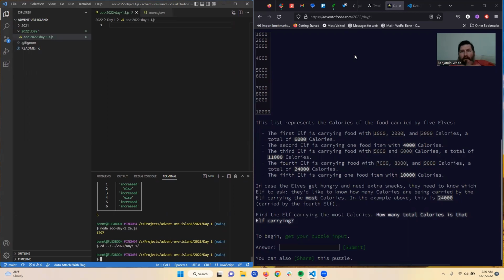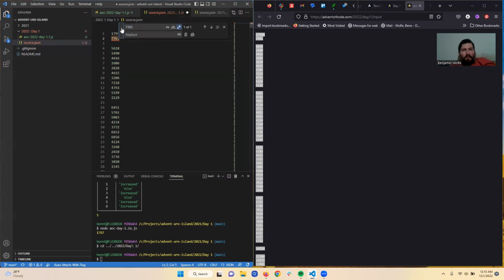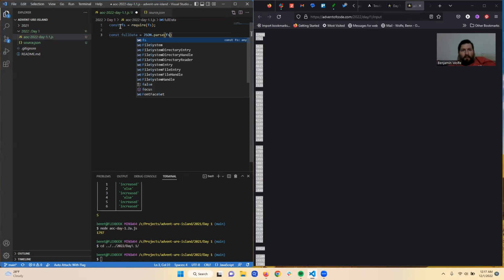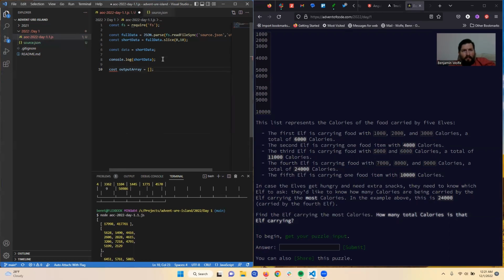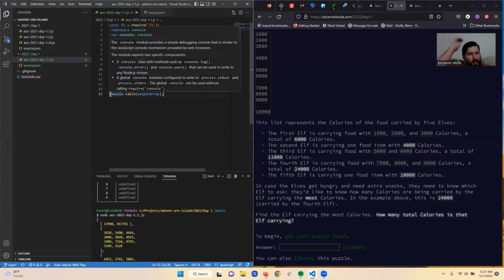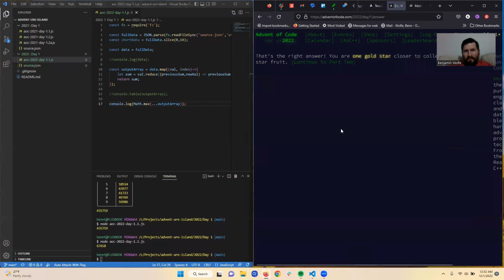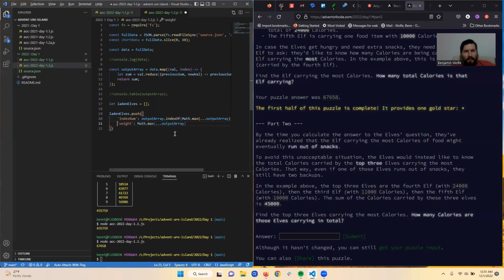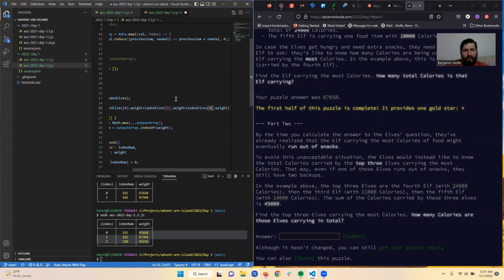Advent-ure Island - 2022 Day 1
Welcome to my series, Advent-ure Island, where I explore solutions to AdventOfCode.com puzzles.  In today's puzzle we explore Day 1 of 2022's Advent of Code about elves backpacking snacks.  They are hangry, and I'm hungry for gold stars, so let's go!  To solve the puzzle, I use NodeJS in Microsoft's VS Code.